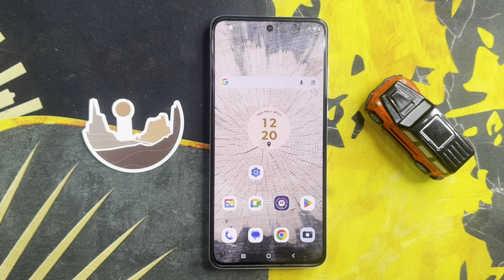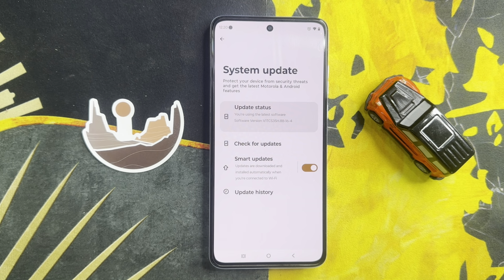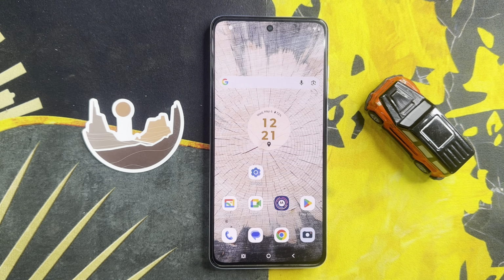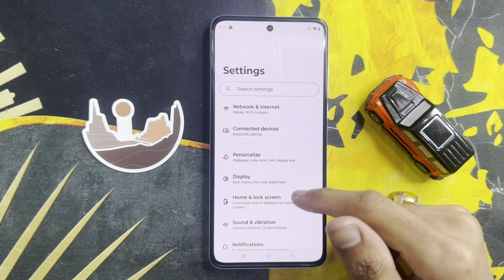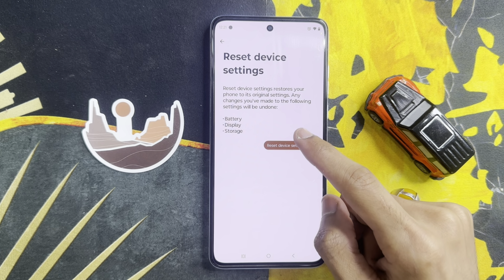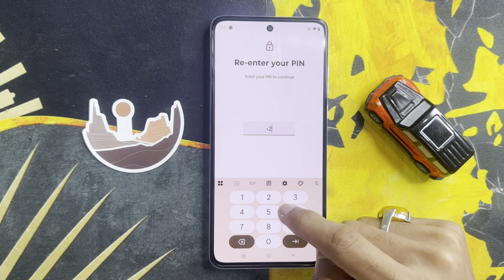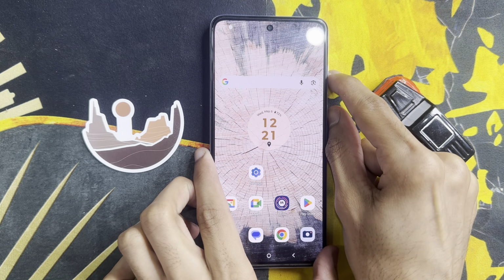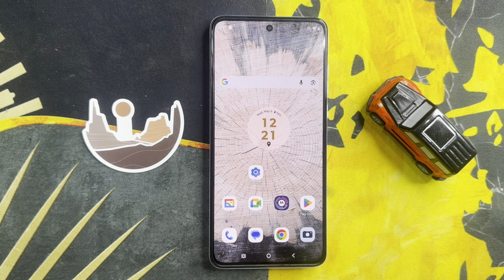How to Fix “Media Keeps Stopping” Error on Motorola Moto G47 | Easy Fix Guide